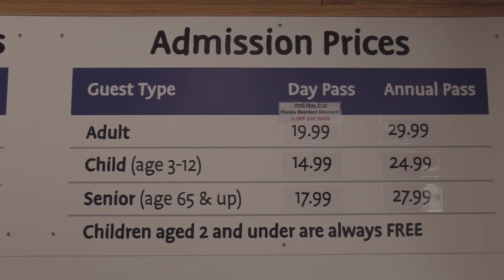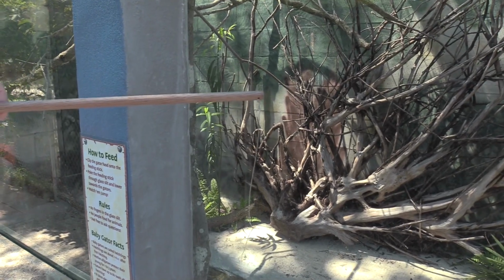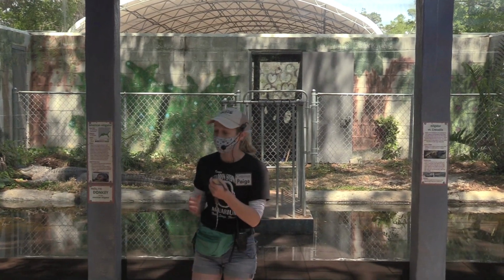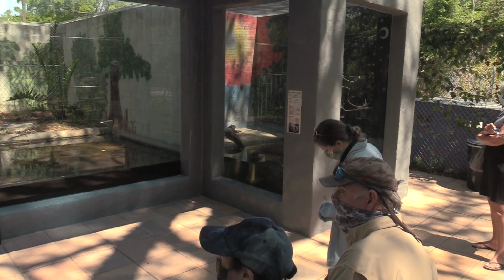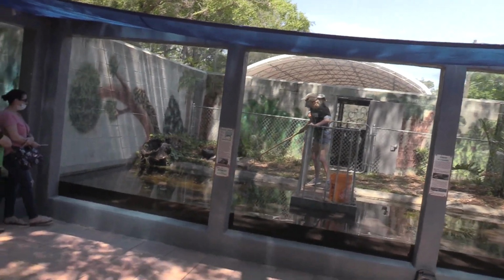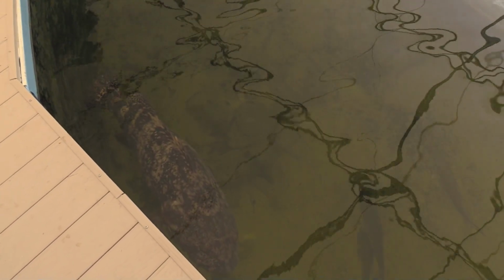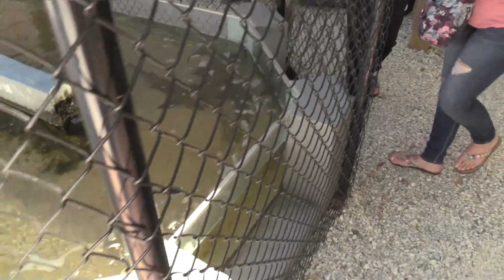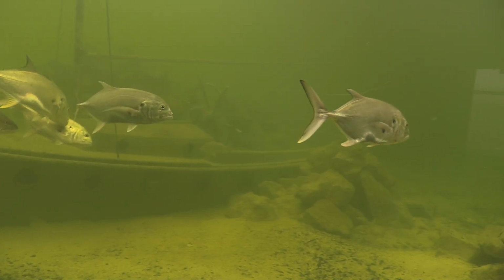Tarpon Springs Aquarium Full Tour - Tarpon Springs, Florida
Welcome to the Tarpon Springs Aquarium!
Located at 1722 North Pinellas Avenue

Come hold, pet, and feed our amazing animals in this hands-on experience. The Tarpon Springs Aquarium is the best attraction to truly interact with wildlife. We have been family owned and operated since 1990. Let our family introduce yours to the wild side!

​Thrilling Shows
Feed Sharks, Gators, Tarpon, Rays, Turtles & more
Hold a Snake and Gator
Pet Sharks, Rays & more

​ANIMALS

SHARKS
We give you the chance to learn about and interact with real live sharks! Plus, watch one of our divers hand feed these apex predators!

Sharks are some of our favorites to work with! They are some of the most versatile animals on the planet! Sharks have been on earth for over 400 million years and there are over 1,000 species of sharks and rays alive today. Sharks have adapted to navigate and survive everywhere from coastal waters to the deepest depths! There is so much to learn about these beautiful, awe-inspiring predators.

STINGRAYS
You will get the chance to pet, interact with, and even hand feed adorable stingrays at the Tarpon Springs Aquarium. We also involve our rays in our animal enrichment program! Did you know stingrays like to play?!

GOLIATH GROUPER, TARPON, & MORE
Come meet, and even feed, some of the largest predators and most beautiful reef dwellers of the Gulf of Mexico! We have a few all-time favorites like our Goliath Grouper, Oscar the Grouch, and Tarpon that will jump out of the water to catch their next meal!

ALLIGATORS
Living Dinosaurs!
Modern crocodilians have walked and swam the earth for 80 million years. They are flawlessly designed to survive in Florida's swampy habitats and we feel lucky to call them our neighbors. We strive to give guests a personal experience with these living relics of the past.

TURTLES AND TORTOISES
All of our turtles and tortoises are rescues! Most of them were unwanted pets that were in need of a second home.

SNAKES AND LIZARDS
While many shirk away in fear, you have the chance to face (and conquer) your fears with our ever-charming scaly residents! View, pet, and even hold these incredible animals! All of our snakes and lizards are former pets that were in need of a new home.

INVERTEBRATES & MORE
We have a wide array of invertebrates and other critters to meet and discover in our tidal pool touch tanks!

19046 Bruce B. Downs Blvd. # 1437